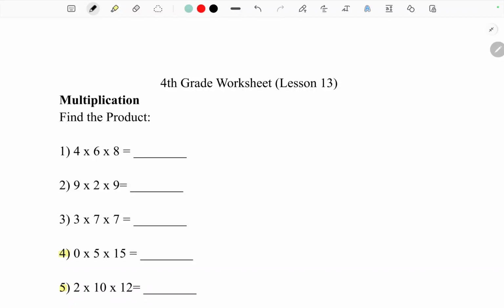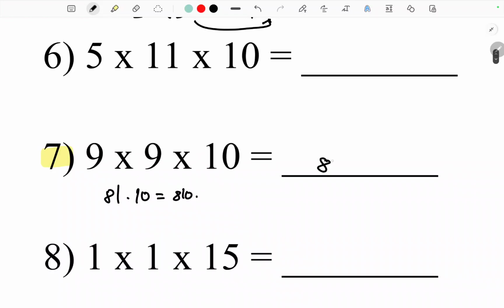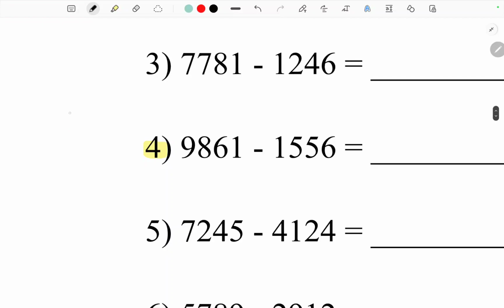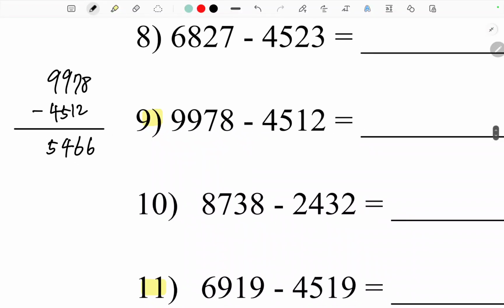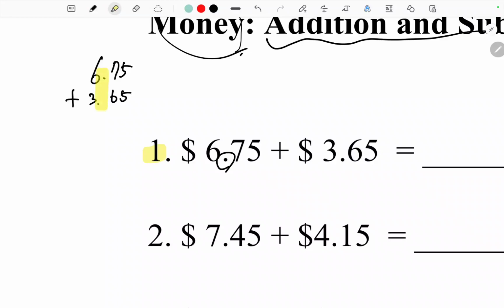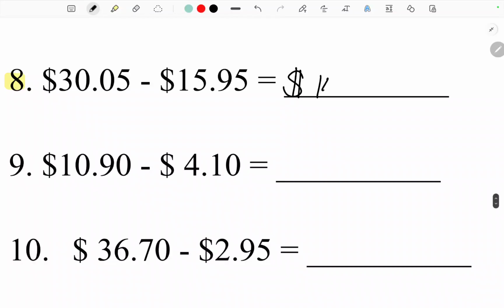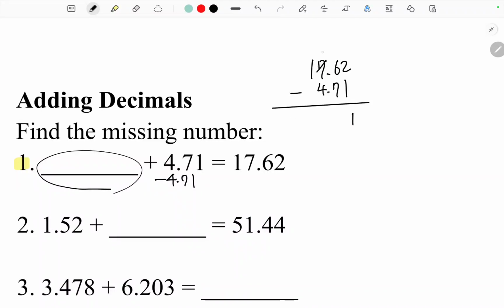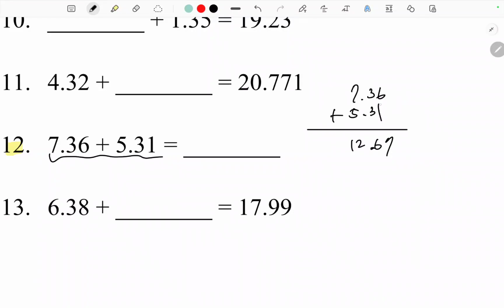4th Grade Math Lesson 13